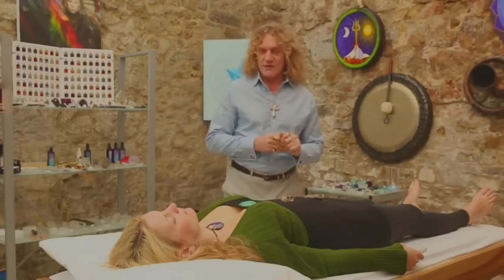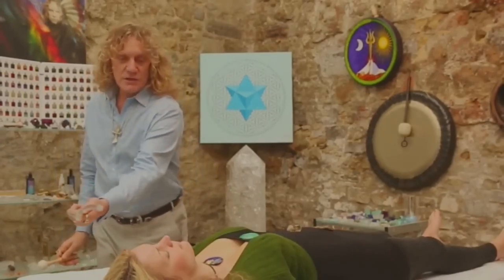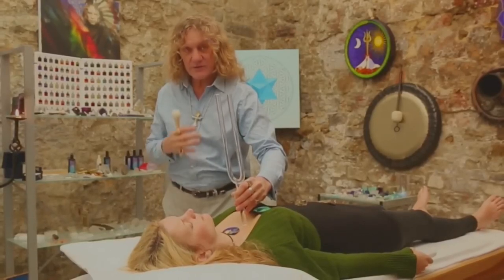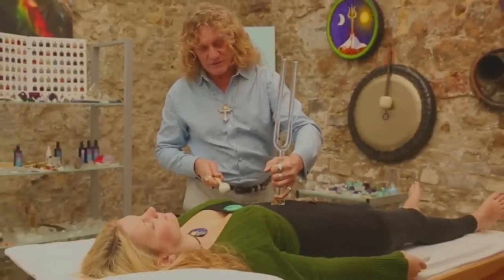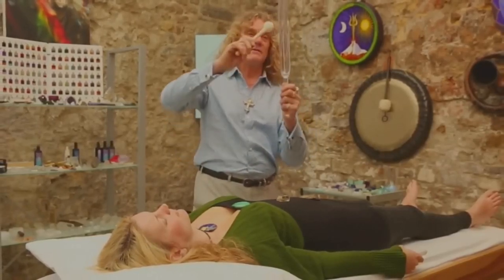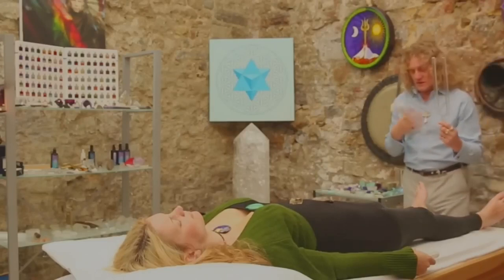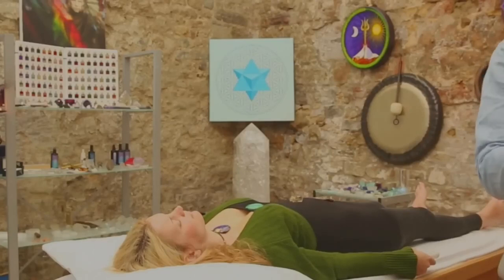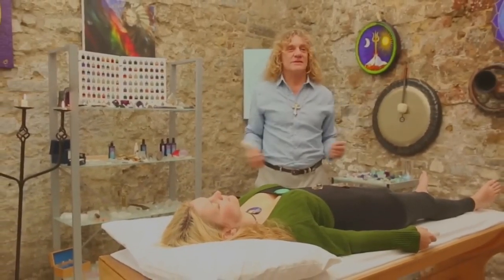16mm Clear Quartz Crystal Singing Tuning Fork Carry Bag 432 Hz DNA Repair Healing Sound Meditation